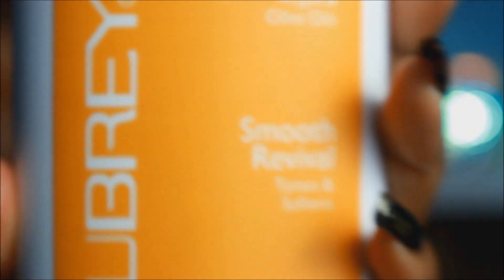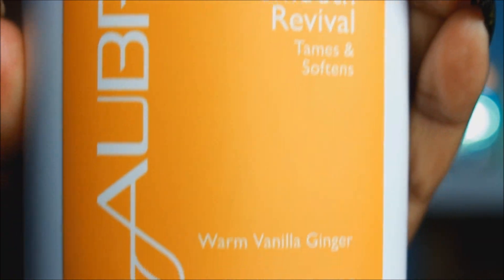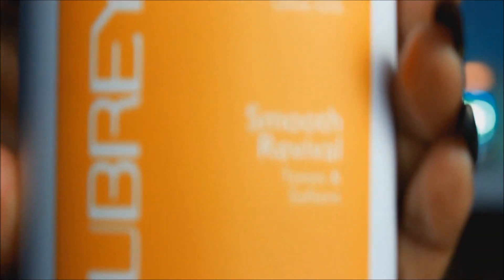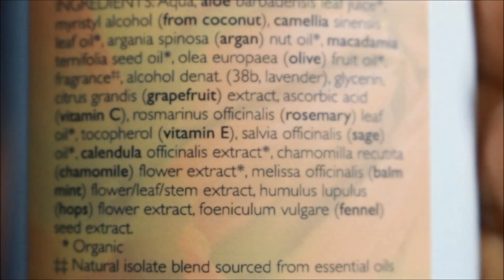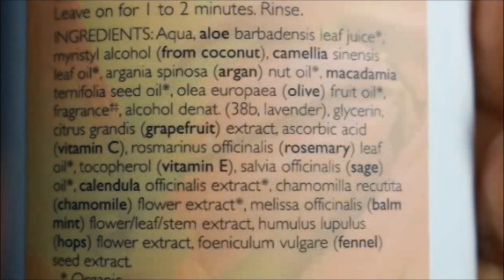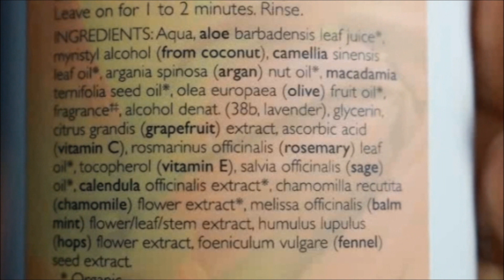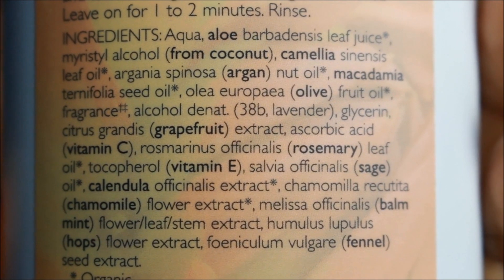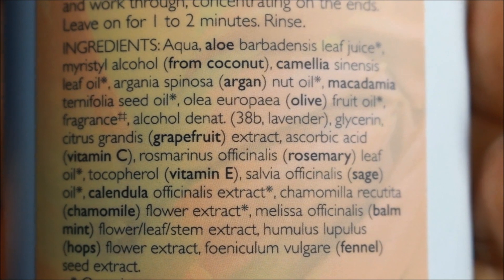Natural Hair| Aubrey White Camellia Conditioner Demo and Review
Watch in HD!! Please read info below!!

Hey everybody,

This is a review and demo on this product please enjoy!

I purchased from my local Health Food Store in my area
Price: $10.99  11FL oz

Hair's Characteristics:

Hair Porosity: High
Hair's Density: Nape(low), crown(high), Edges(Low)
Hair type: I dont hair type
Hair texture: kinky coily hair
BC date: July 1, 2012
Last relaxer/texturizer: October 28, 2011

Want to catch me in between vids look below to see how:

periscope: marquita1970
FB like pg: marquita83

Music in the background by: youtube "pina Colada"